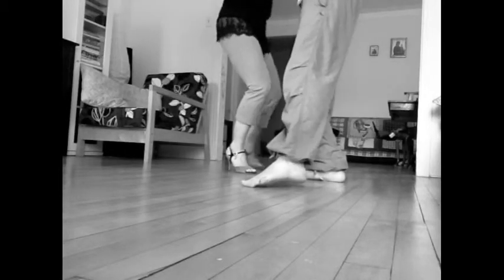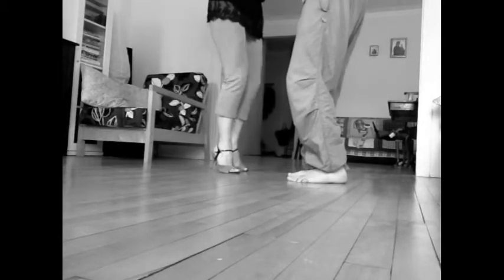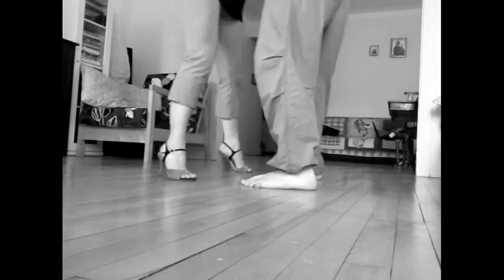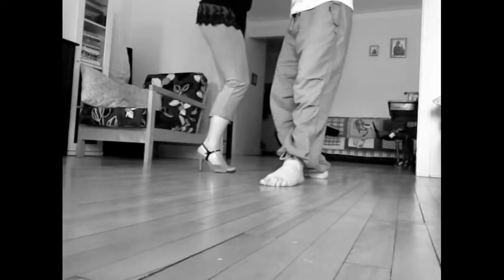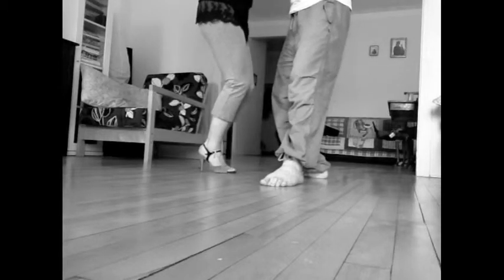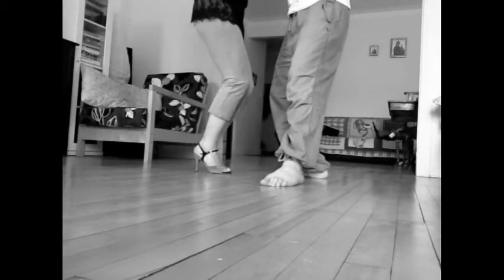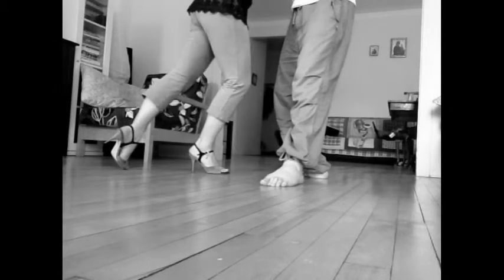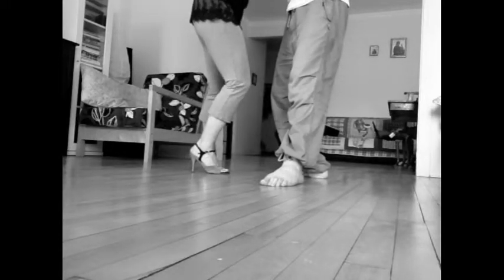Buscemi's Tango Tutorial : E50 day 2 Cristina's 0 and 1 and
Working on the fundamentals